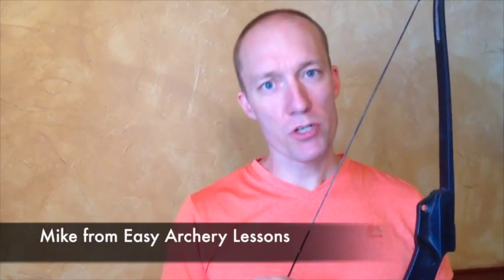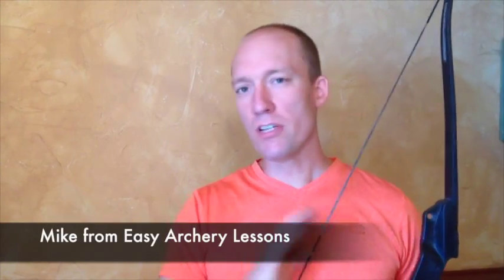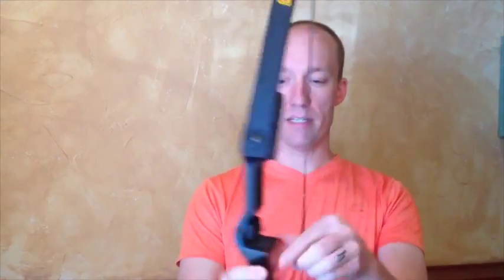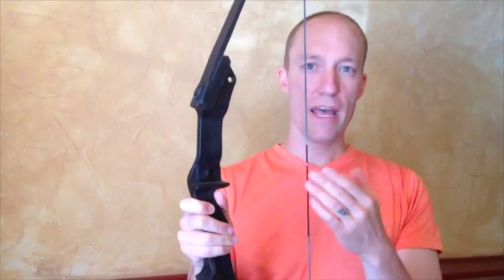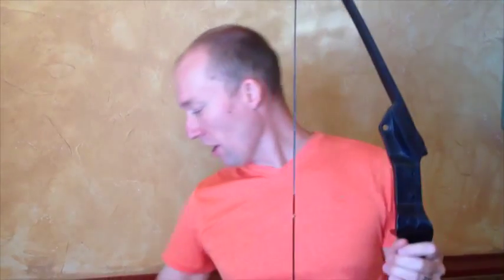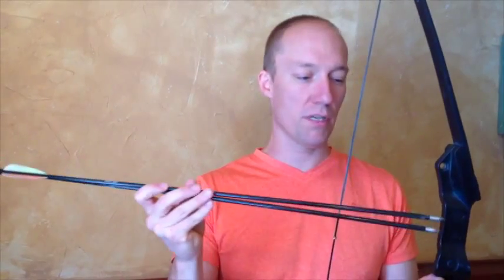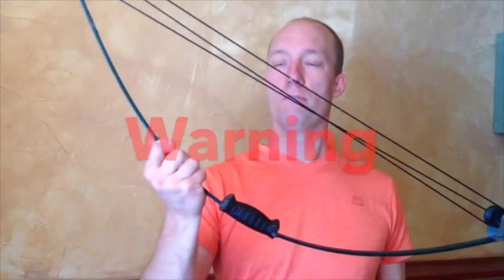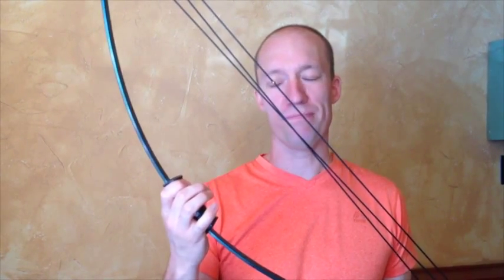The Best Archery Equipment For Kids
In This Video Mike Explains About His New Website, EasyArcheryLessons.com!

Proceed with caution.  Or else you could be hooked on archery too.
Your mama wouldn’t want that!

If You Have Any Questions At All The please Go To Our Website Or Facebook Page!

Here At Easy Archery Lesson We Strive To Make Easy And Clear Archery Lesson For Any Age Group!

Mike Talks About The Best Equipment For Kids!